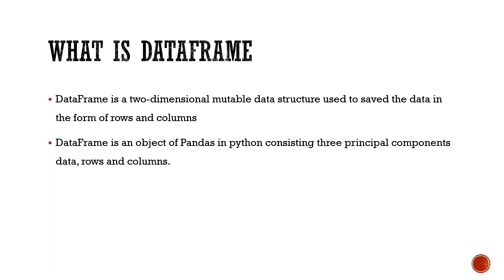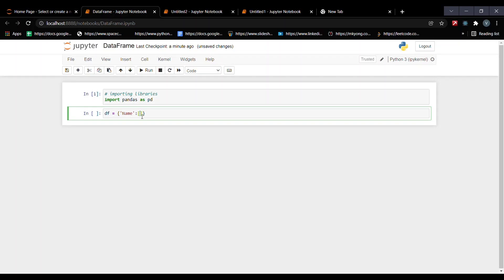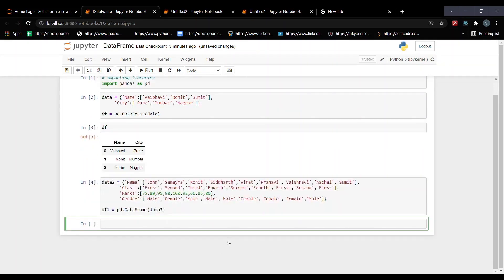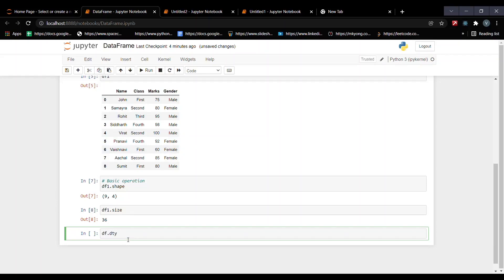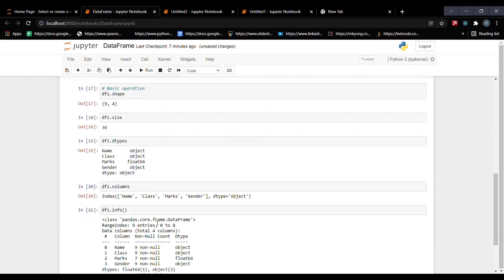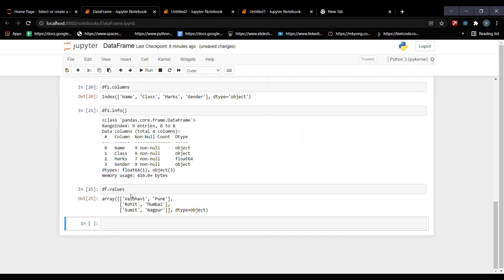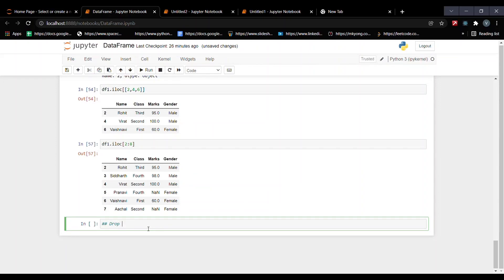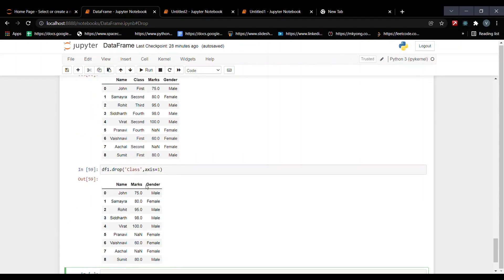Dataframes In Python | ALL IN ONE(Important Functions, Indexing, how to create, drop) WITH EXAMPLES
Hi, In this video we've discussed Dataframes in python with many examples.
Indexing, how to create a dataframe in python, how to drop a dataframe, how to drop a column in dataframe, pandas library, important dataframe functions, etc.